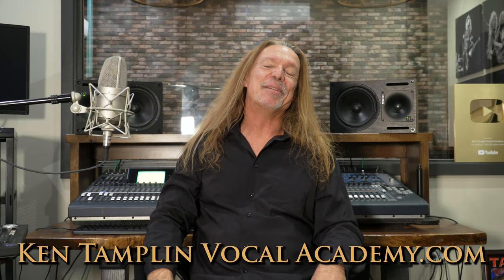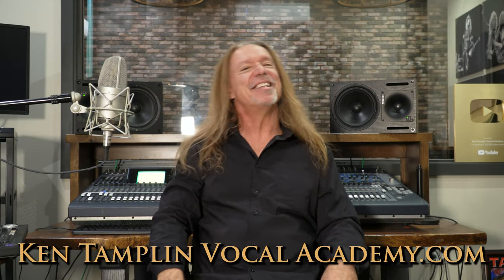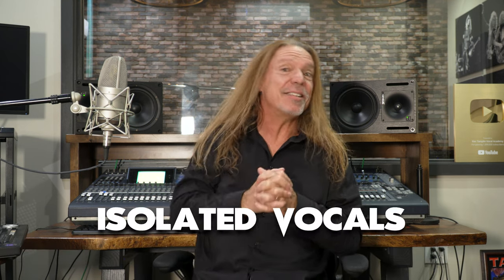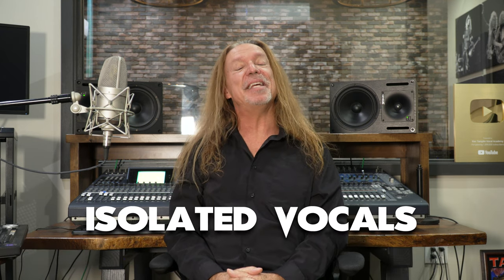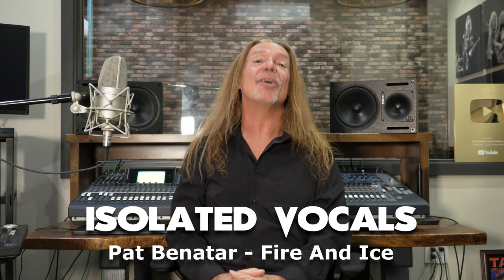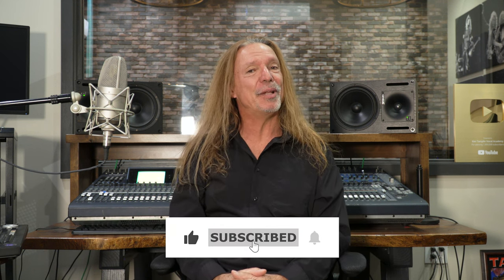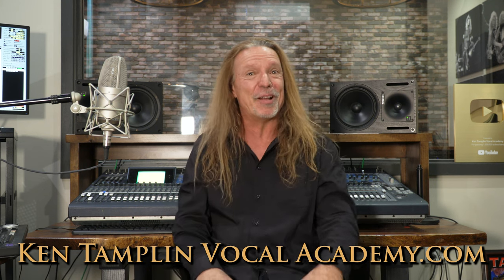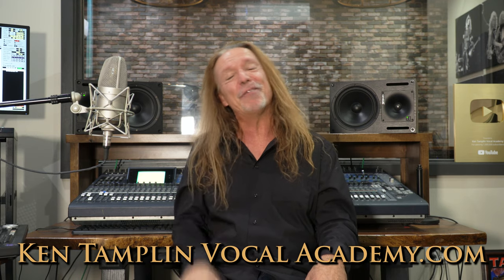Pat Benatar - Fire and Ice - Isolated Vocals - Ken Tamplin Vocal Academy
In this video, we take a close-up listen to the superb voice of Pat Benatar on FIRE and ICE.  Let's go!

As I've mentioned several times, I have felt that there have been a few legendary singers that have "slipped through the cracks" of long-term legendary status.

In the male rock world, we've seen singer such as Axl Rose, Freddie mercury, Sebastian Bach, and a few others maintain a high level of visibility as a legendary rock seniors, all the while, other incredible vocalists such as Lou Graham, Steve Walsh, David Coverdale, Paul Rodgers, and many, many others seem to have become "forgotten."

This is a shame because a younger audience who would really appreciate their incredible talents have been somewhat lost by the hype of those who have stayed on top.

My goal with this series, particularly with Pat Benatar, is to showcase talents that may have gotten overlooked.

So next step is Pat Benatar - Fire And Ice - Isolated Vocals